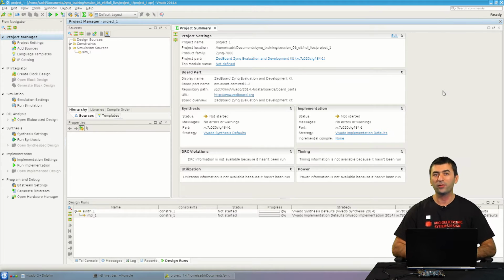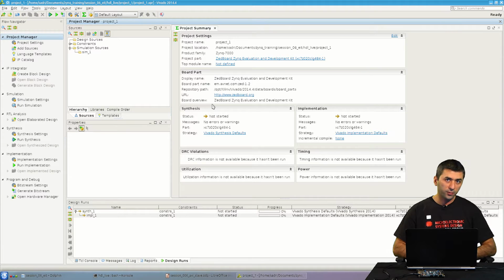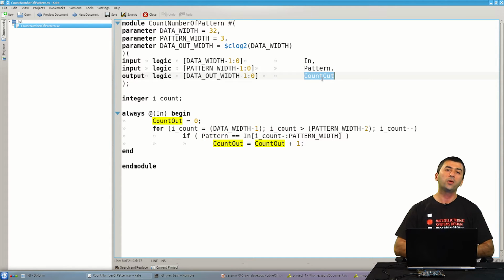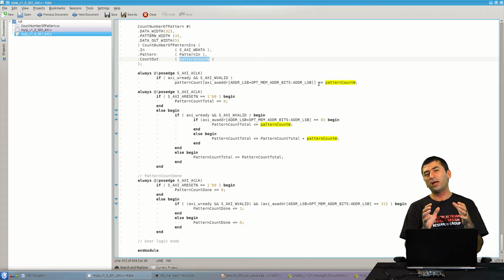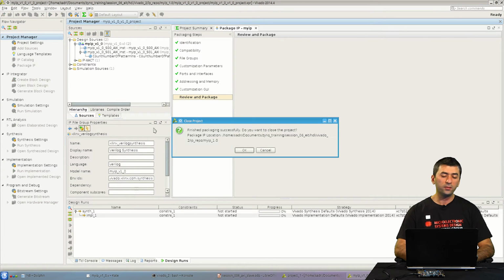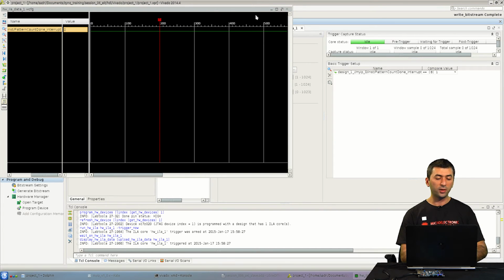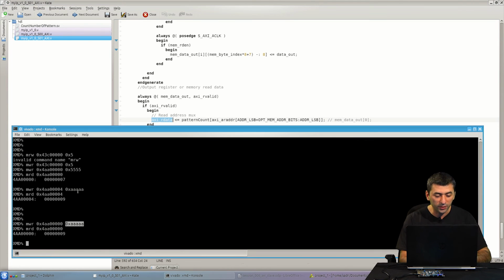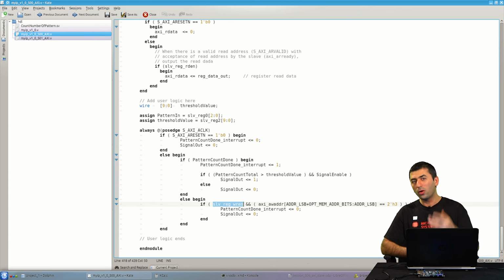Creating Custom AXI Slave Interfaces Part 2 (Lesson 6)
The Xilinx ZYNQ Training Video-Book, will contain a series of Videos through which we will make the audience familiar with the architecture of the ZYNQ device. Then, we will teach how one can design embedded systems for the ZYNQ using the Vivado environment.